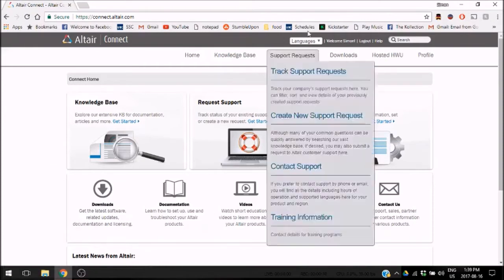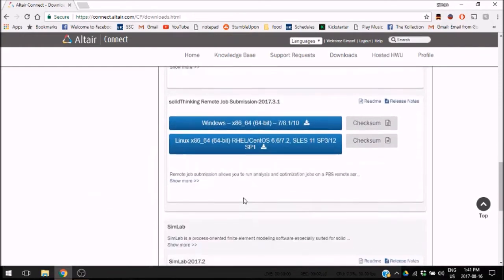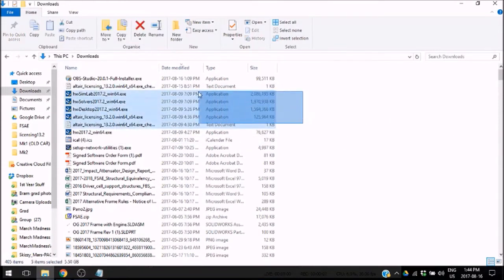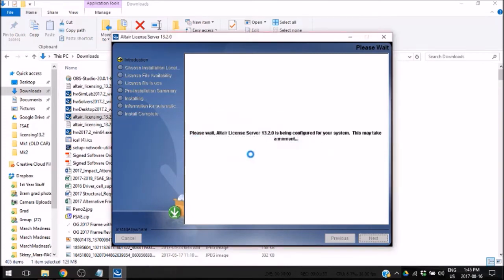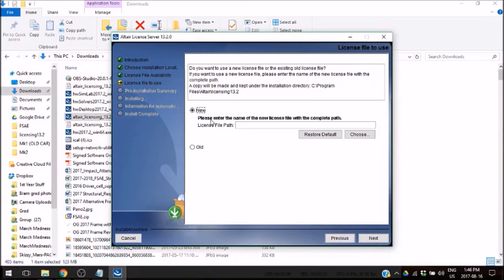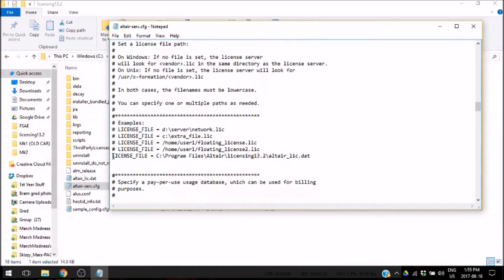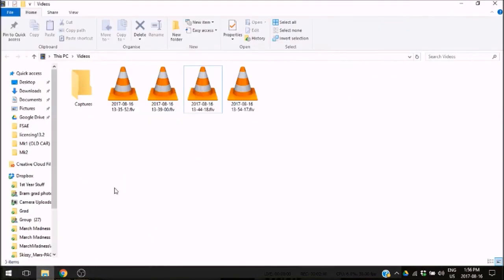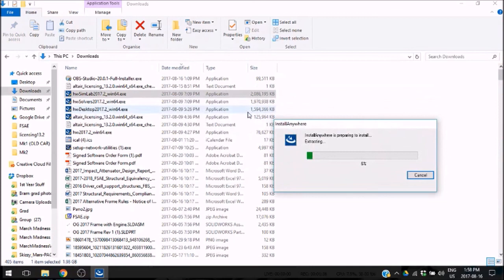Altair Hyperworks Installation Guide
Quick guide for installation of the Altair Hyperworks software suite.